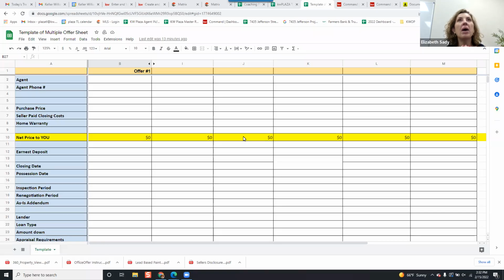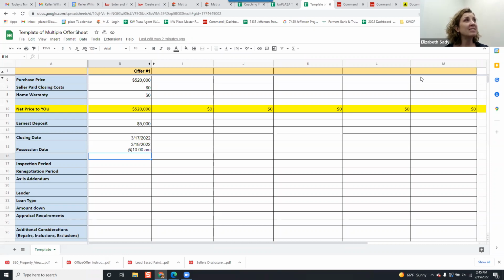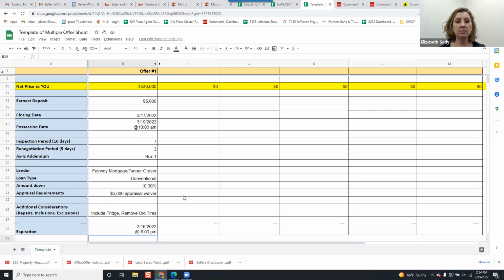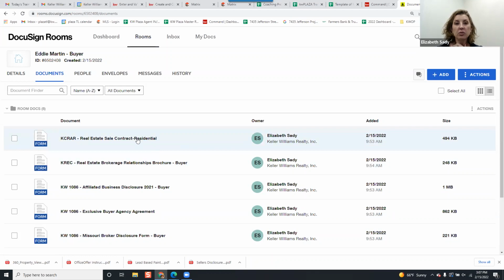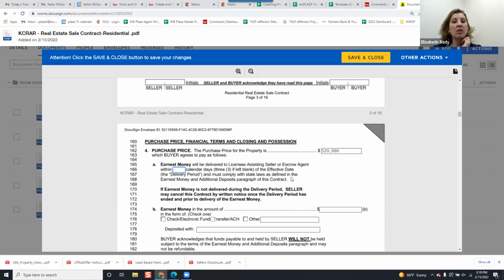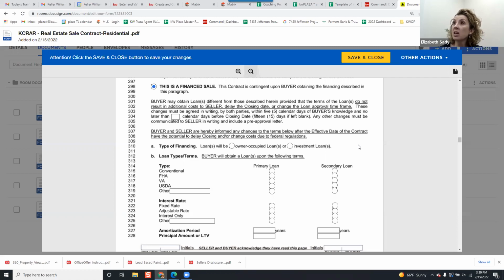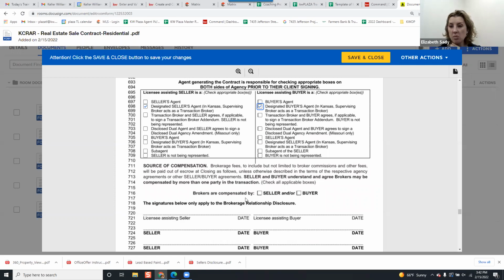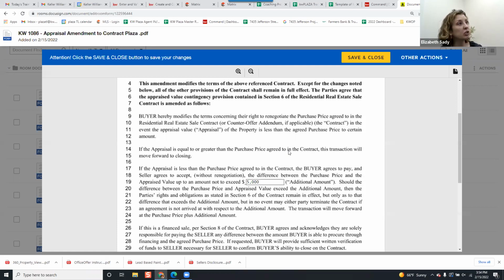Writing Offers & Competing